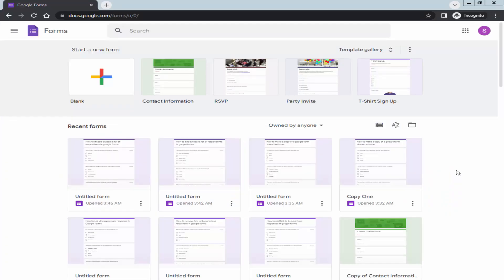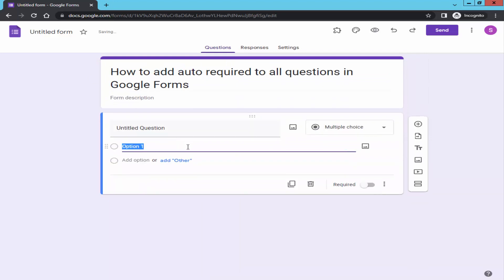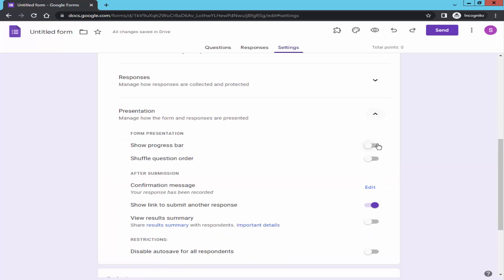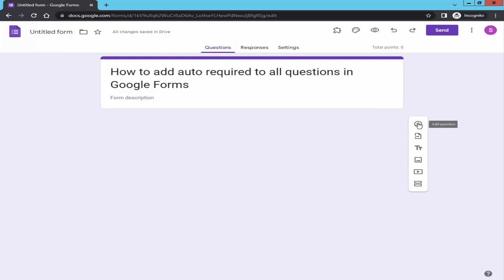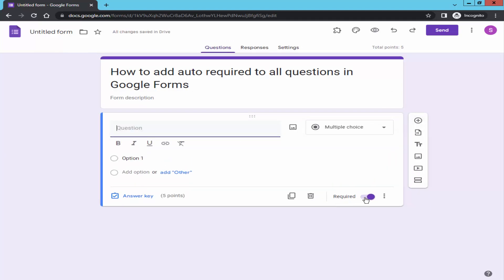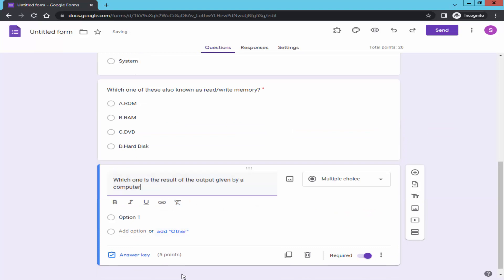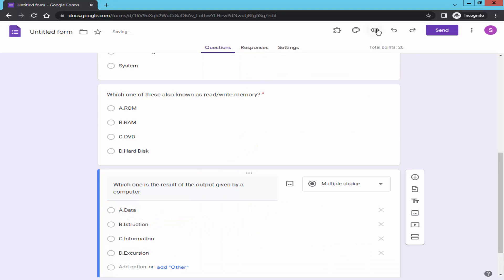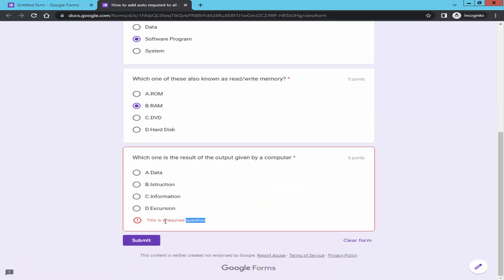How to add auto required to all questions in Google Forms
Assalamu Walaikum,
In this video, How to add auto required to all questions in Google Forms. let's get started. take a blank form. give the title name. click the question check the required is disabled now remove the question go to setting turn on the quiz and go to question default and turn on the question default and go back to the question that creates the question now check the auto required is on.

now check the required is on automatically. go to preview. and fill up the form. now check the warning this is a required question.